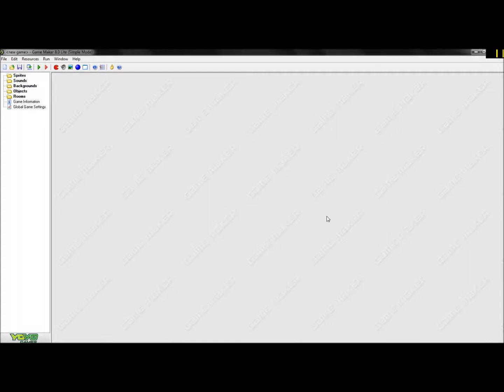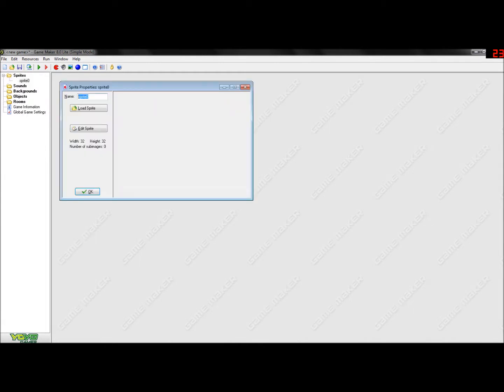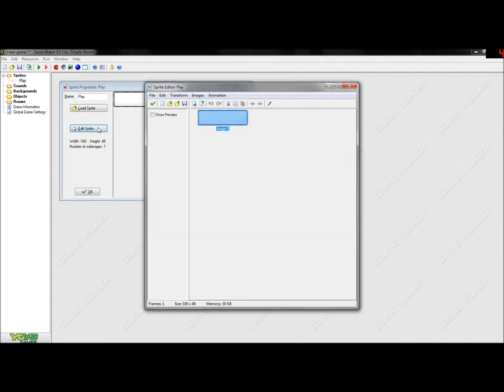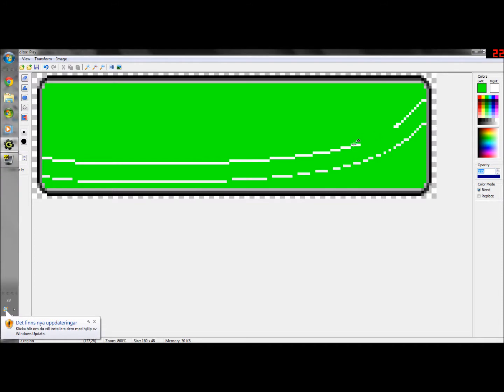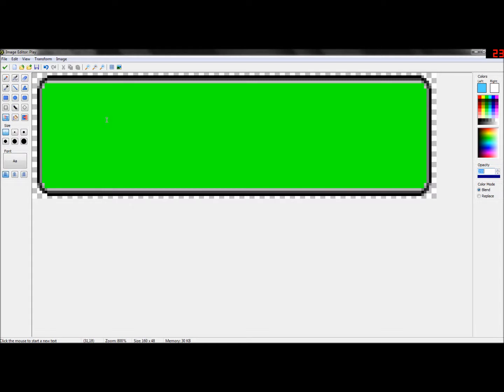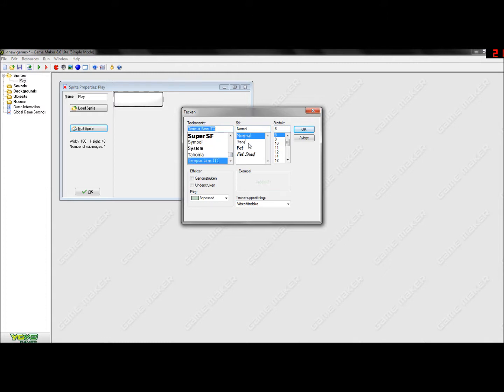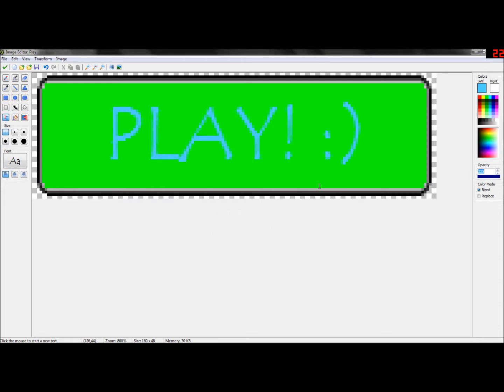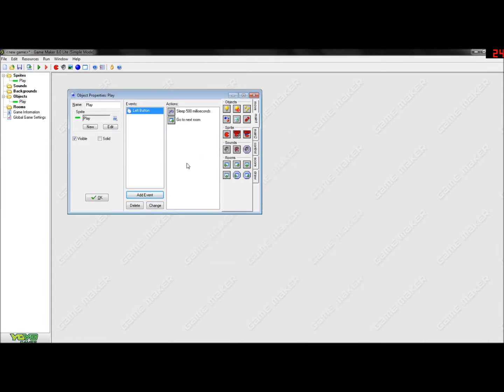Tutorial #004 - How to create your own play button in gamemaker 8.0 (HD)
This is my 4th video in this series! Enjoy!

Im using the program game maker!